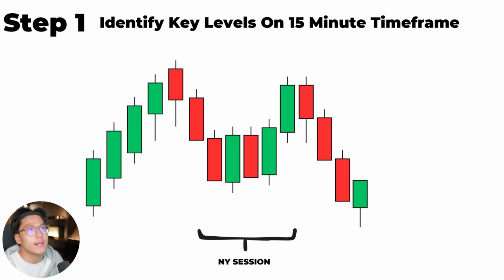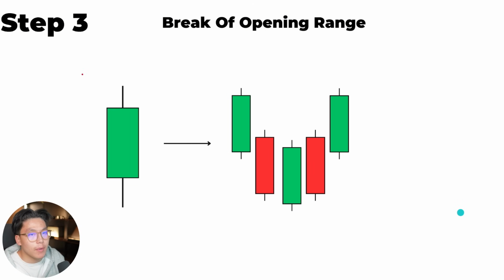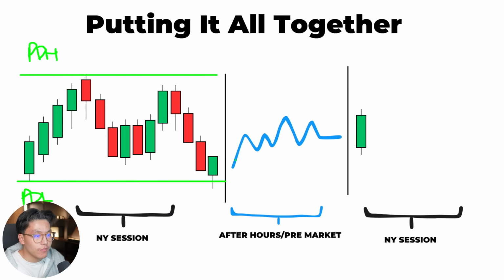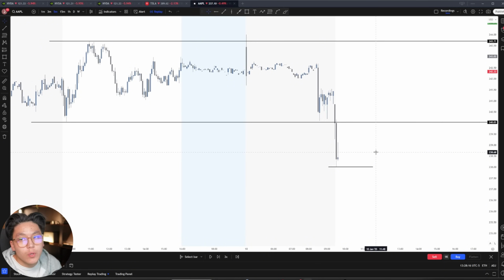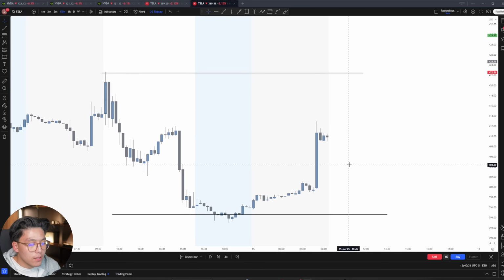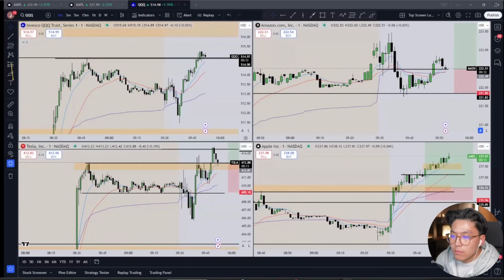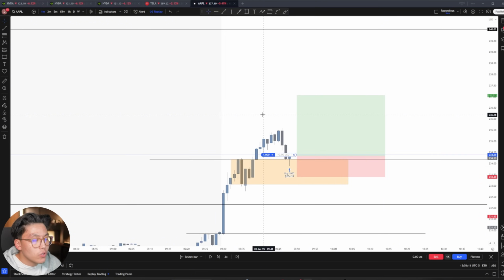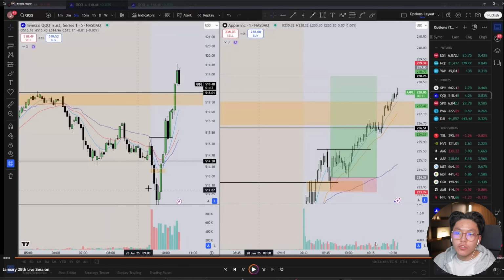This Scalping Strategy Is Boring, But It Made Me A Profitable Trader (Full Guide)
In this video, I will go over my scalping strategy that I use every single day to make consistently $20,000 per month. I will go over step by step exactly how to use this strategy and some real trades that I took in real-time.

Time Stamps:

0:00 - Intro
0:32 - Step 1 - Identify Key Levels
2:17 - Step 2 - Identify First Candle Of Ny Session
3:36 - Step 3 - Break of Opening Range
4:24 - Step 4 - Retest of Opening Range
6:07 - Putting It All Together
7:13 - Rules
9:03 - Examples
15:22 - Live Trading Example
18:25 - AAPL Trade
19:58 - Live Trading Example